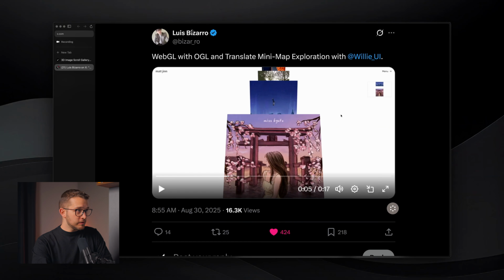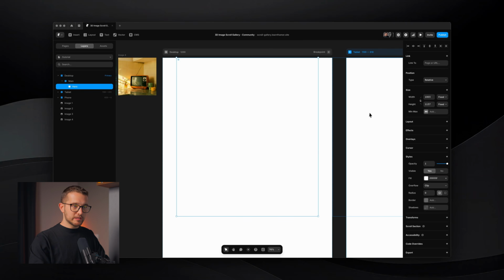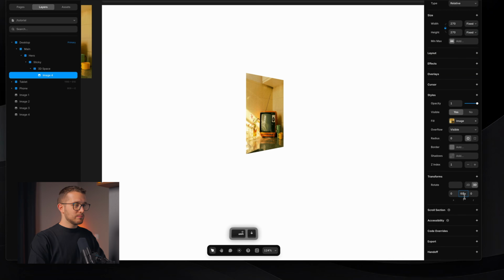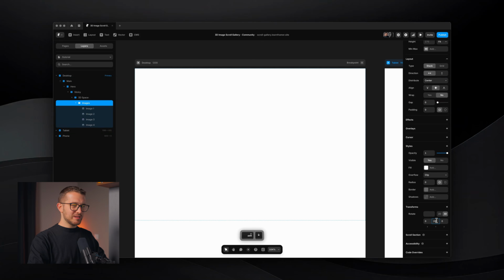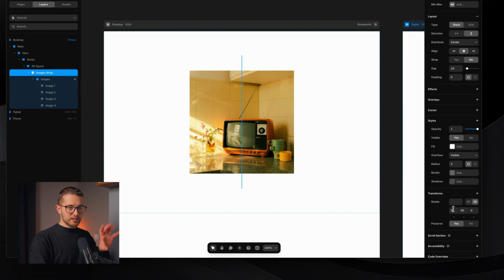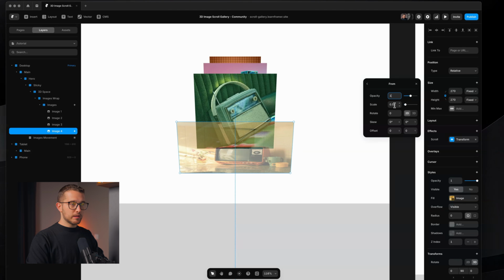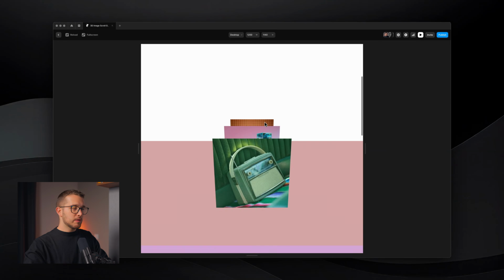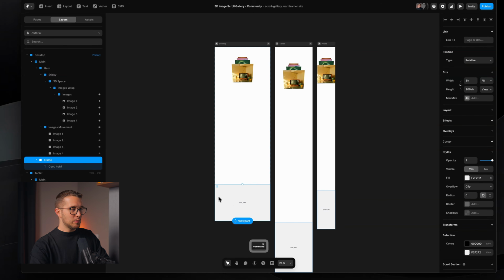the only video you need to learn Framer 3D scroll animations...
In this Framer tutorial, I'm breaking down everything you need to know about creating stunning 3D scroll animations, inspired by Louis Bizarro's work. You'll learn the complete framework for building perspective-based scroll effects - from 3D structure setup to smooth scroll transforms. Perfect for creating immersive scrolling experiences without touching code.

00:00 - Introduction & Demo of 3D Scroll Effect
01:27 - Setting Up Project Structure & Hero Section
05:51 - Creating Sticky Frames for Scroll Animation
07:57 - Building 3D Space with Perspective & Preserve 3D
10:12 - Importance of Shared 3D Context
13:38 - Wrapping Images & Preserving 3D Layers
15:18 - Rotating & Positioning Images in 3D Space
18:03 - Using Wrappers to Simulate Depth with Offsets
20:11 - Adding Tilt and Depth-Like Animation
21:25 - Connecting Scroll Transforms with Trigger Sections
25:24 - Rotating Images Individually with Correct Origin
27:49 - Creating Trigger Frames for Each Image Animation
29:32 - Fixing Sticky Length & Responsiveness
30:20 - Handling Overflow & Cropping Issues
32:56 - Adding New Sections & Final Fixes
36:11 - Conclusion & Resources